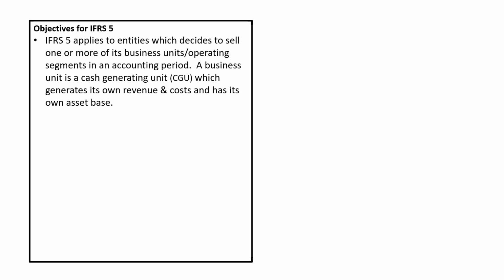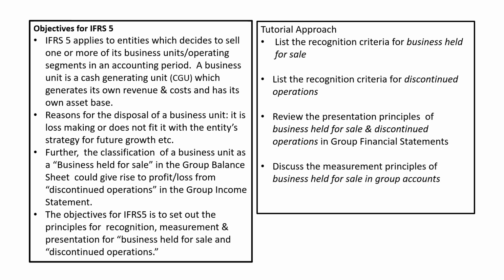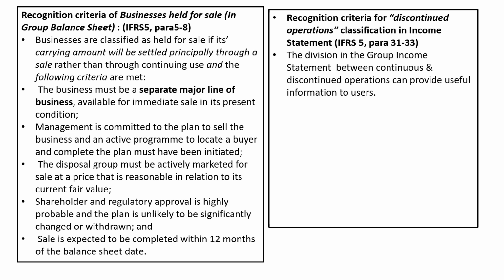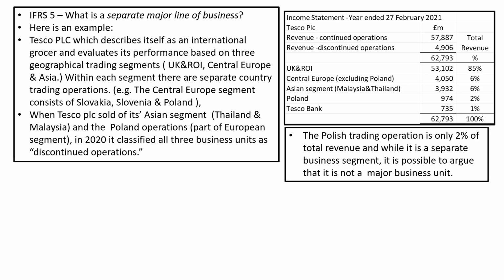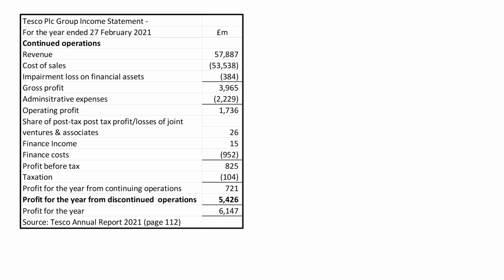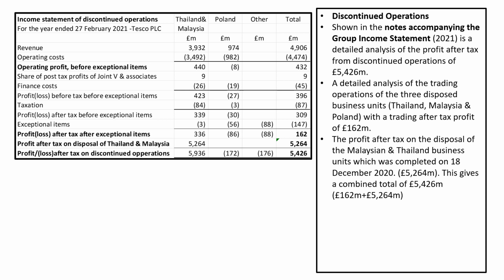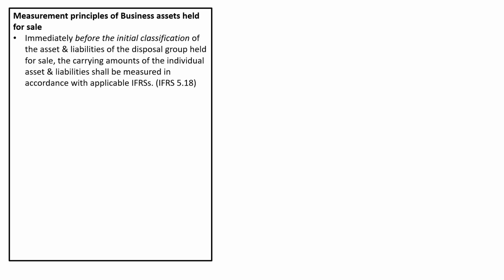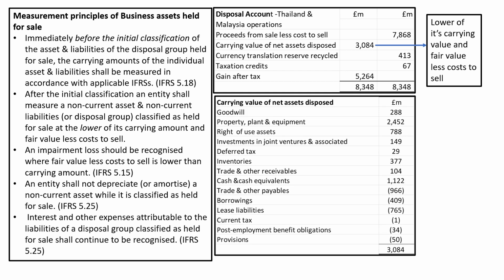ifrs5 Non-current Assets Held for Sale and Discontinued Operations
The objectives for IFRS5 is to set out the principles for  recognition, measurement & presentation for “business held for sale" and “discontinued operations in an entity's financial statements.
Review of Tesco plc's presentation of discontinued operations & business held for sale in its Annual report for the financial year ending 27 February 2021